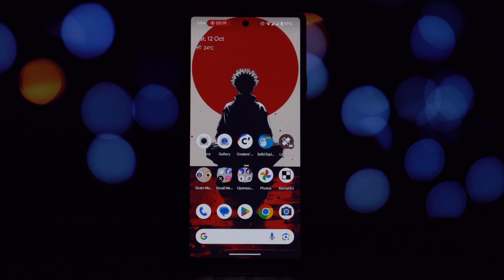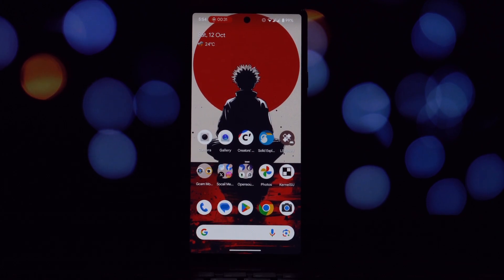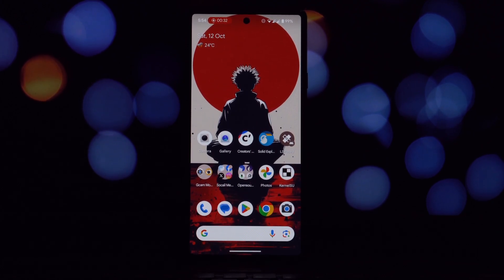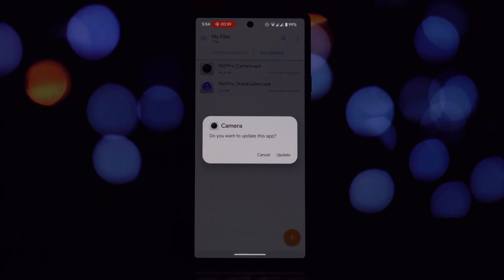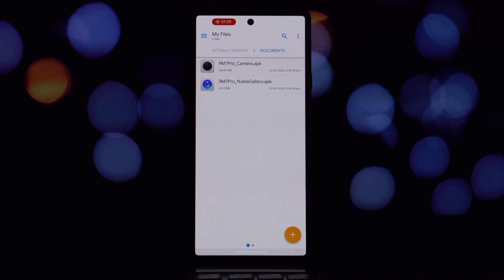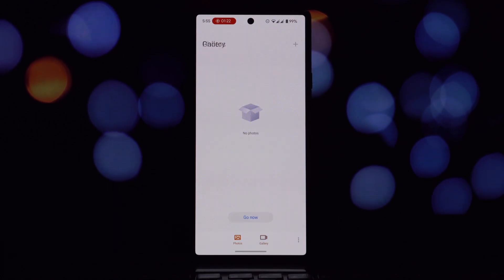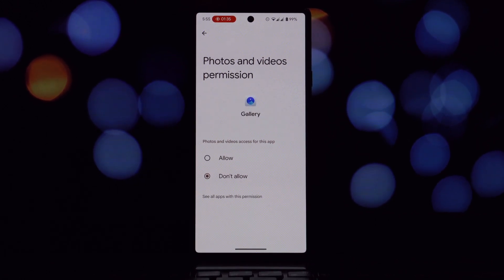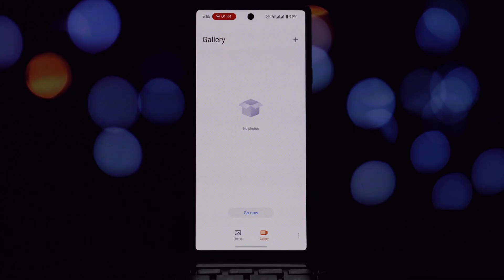How to Install My OS Camera and Gallery on Any Android Phone (Ported from Red Magic 8 Pro)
Want to experience the power of the Red Magic 8 Pro's camera and gallery on your Android phone? In this video, I'll show you how to easily install the My OS Camera and Gallery apps without rooting your device. Enjoy features like manual controls, AI-powered photography, and a sleek gallery interface. Download links and instructions are in the description. Let me know if you have any questions!